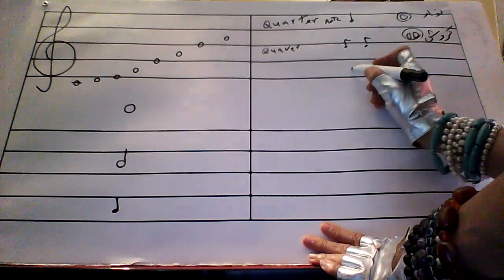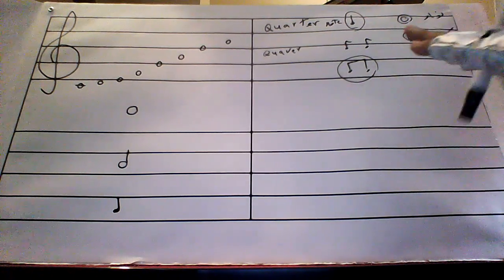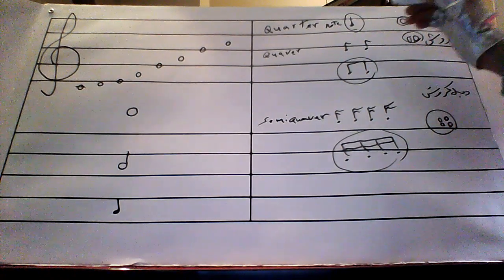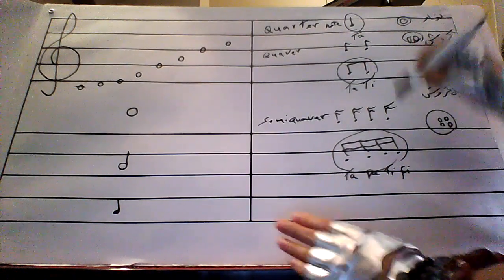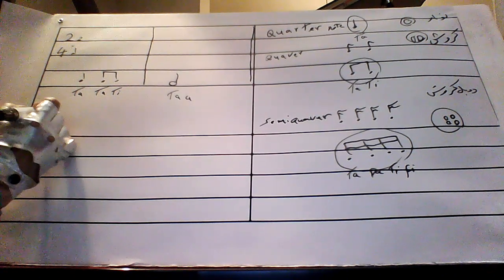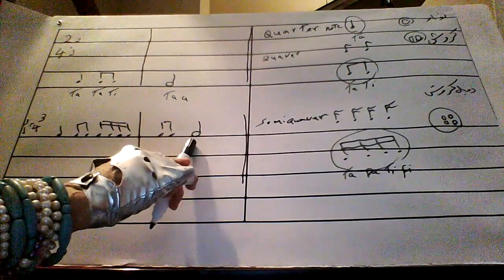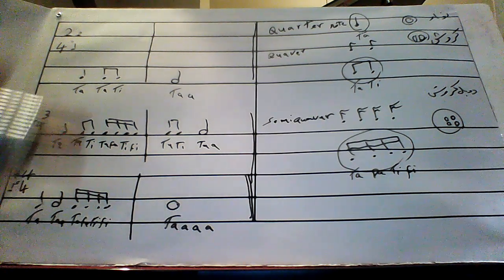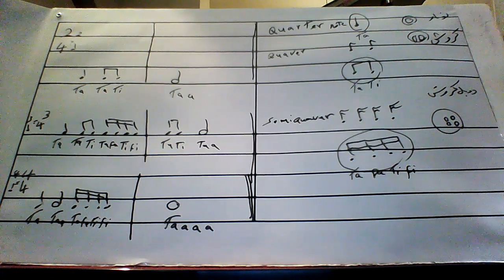Learn_to_Play_Piano_Easy_Way_With_International_Music_Professor_All_Ages_and_ Special_Needs Lesson4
Music Lessons with an International music Professor! There is no age limit for studying music. Music has a positive psychological and physical effect on all of us.
دروس الموسيقى مع أستاذ الموسيقى الدولي ! لا يوجد حد عمري لدراسة الموسيقى. للموسيقى تأثير إيجابي نفسيًا وجسديًا علينا جميعًا

No age limit to studying Music. Music has positive influence both psychologically and Physically on us all.

Rhythm: The successive movement of music over time. Rhythm is the repetition of a beat or group of beats regularly, and in a way that the ear expects whenever the time comes. Rhythm does not add anything new to the melody, but rather is a temporal organization of the movement of the melody, such that the element of tense emphasis and the element of releasing and relieving this tension alternate during this movement. Melody: It is like a sentence in the language, as it consists of a group of tones that lead to an effective expression. A melody is a group of successive sounds whose organization is subject to the desire of the author, and is listened to as a single texture. That is, a specific sequence of tones in an appropriate manner that satisfies the ear, and depends on the relationship between the sounds in terms of intensity, the distance difference between the tone and the next, in addition to the length of each tone. All these differences are what give the melody its flavor and color.
Harmony: is finding harmony between two or more sounds at the same time. The vocal character in music is characterized by three elements:
Type: that is, the difference in the source of the sound, as the sound of the violin is different from the sound of the qanun.
Degree of sound intensity: strong and soft.
Pitch: the sharpness and harshness of the sound. Timber: The nature of the sound source.
The average listener interacts with music by listening to the final texture of the art, which he may or may not enjoy; While the expert listener is able to distinguish the four components of music, he is immersed in listening to the music, and has the ability to criticize what he listens to through his prior knowledge and understanding of what he hears. Appreciating music is a science that must be learned.Thank you for the music, the songs we are singing
Thank you for the Music the joy they are bringing. What would life be without Music. Thanks for reading